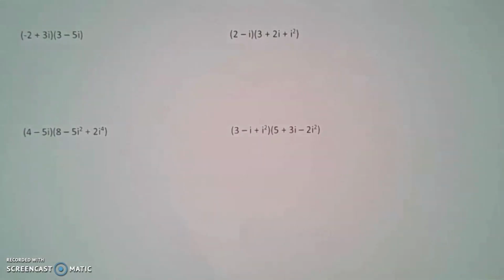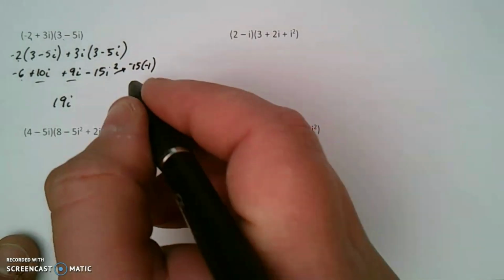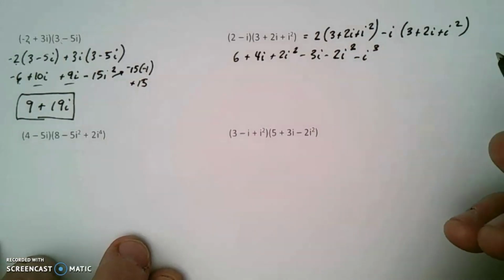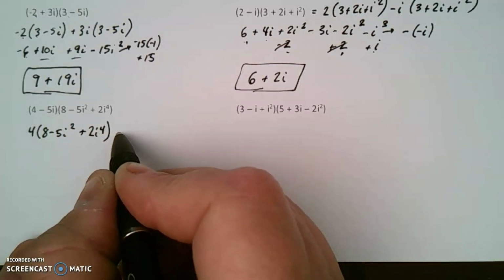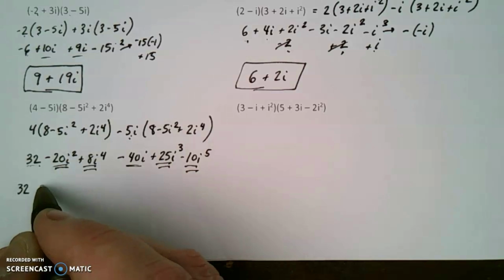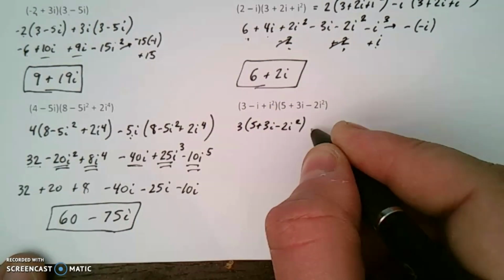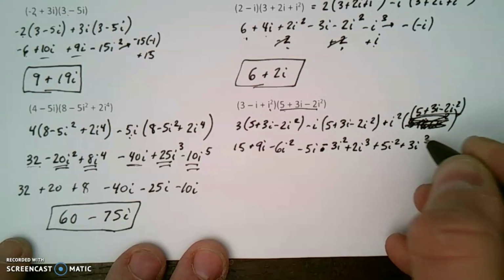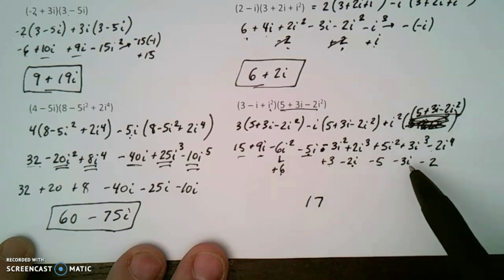Complex Numbers 1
A few more examples of multiplying complex numbers